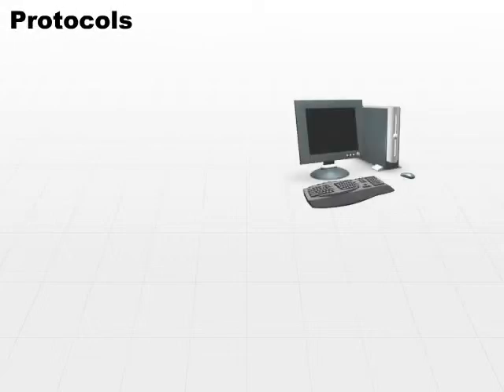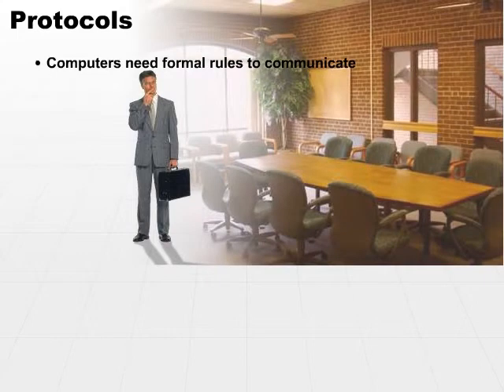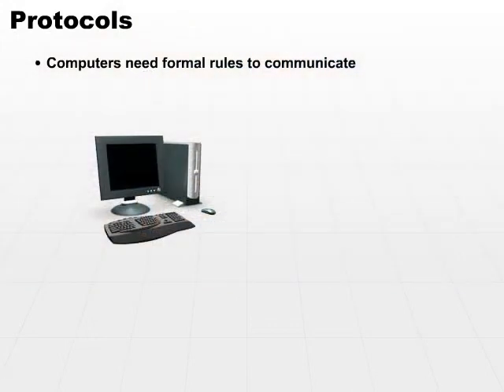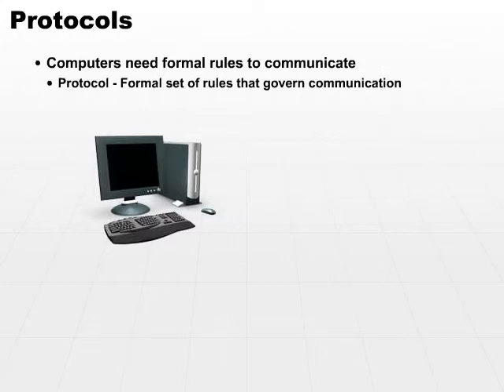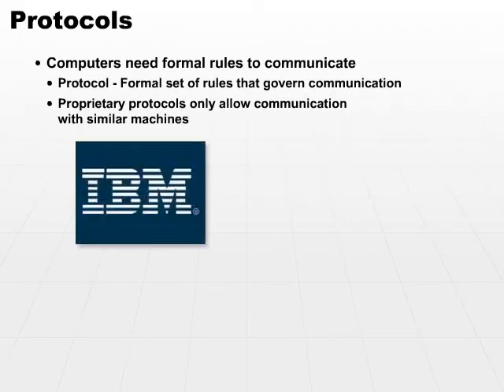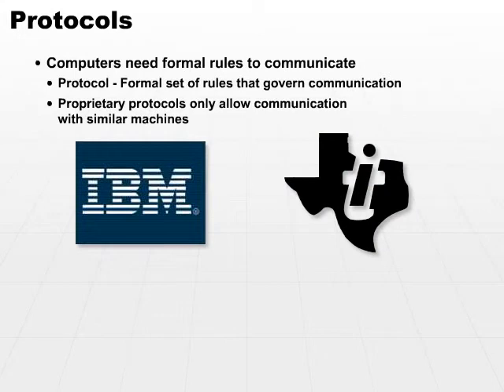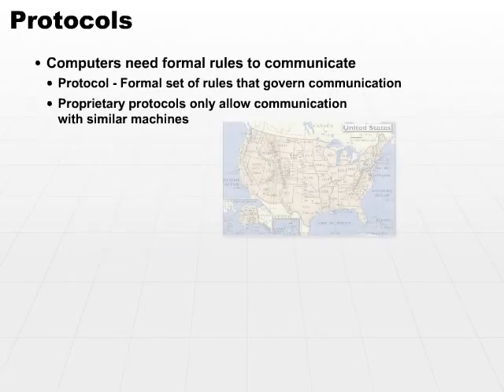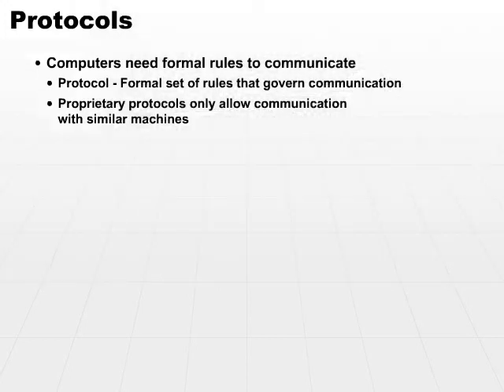03 Protocols Part3